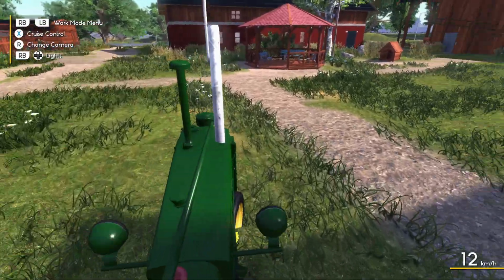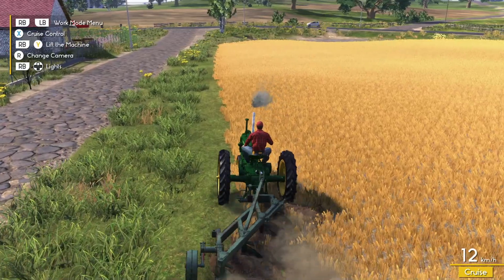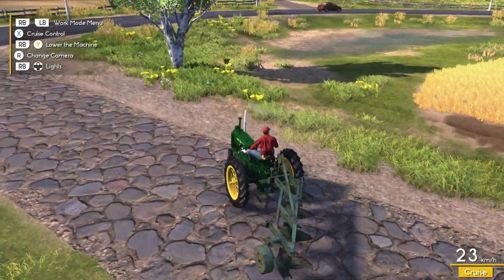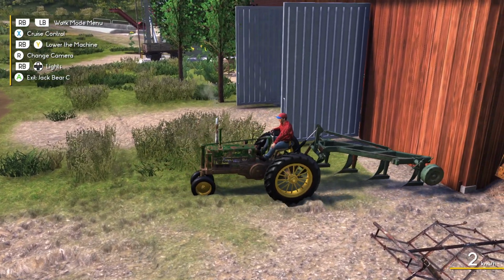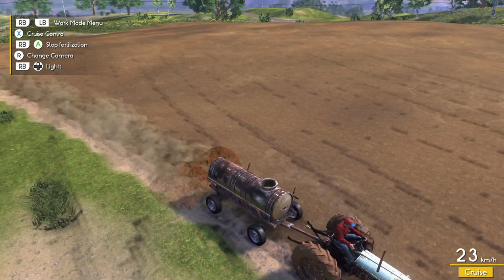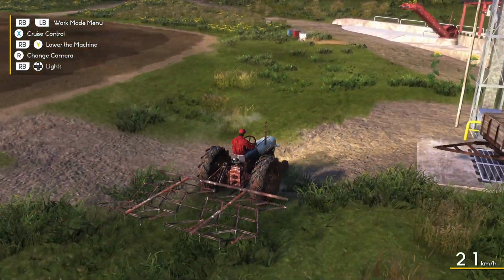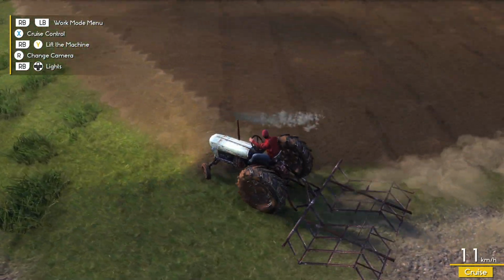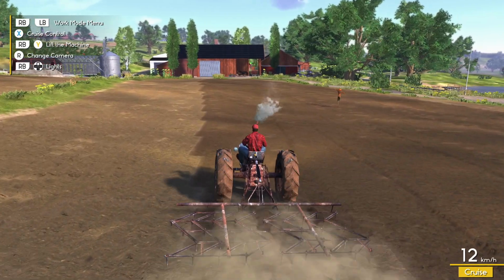FARMER'S DYNASTY IS HERE - Version 1.0 Playthrough Episode 36 - Sunny Day Field Work Part 2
We finally get to finish our harvest.   We then begin to turn the fields over.

Like the content?  Give us a tip!